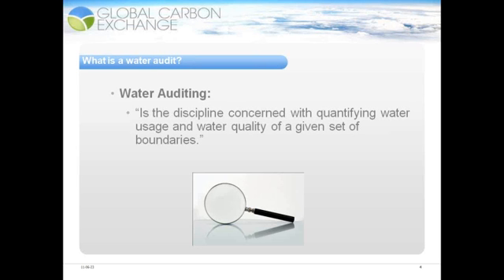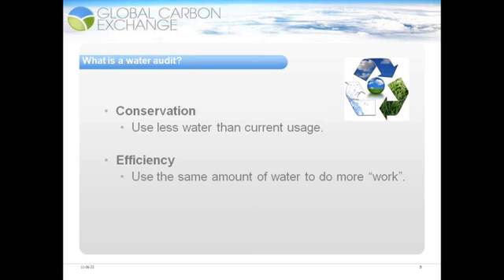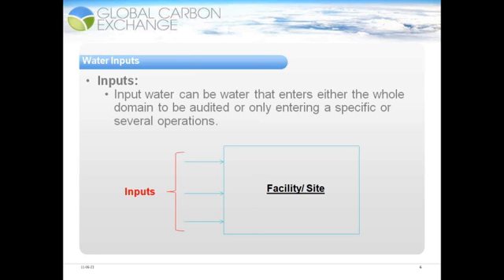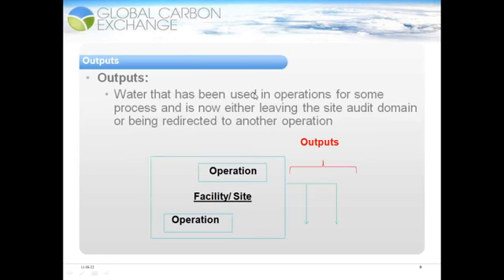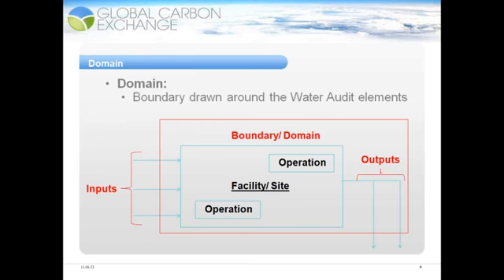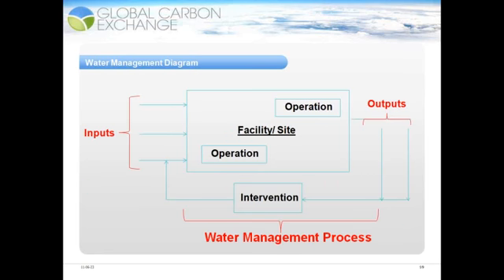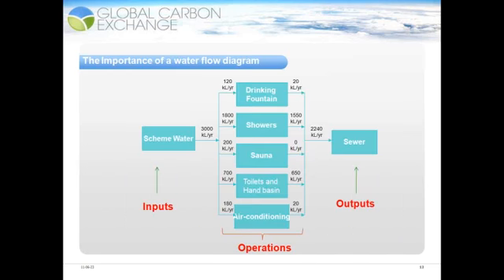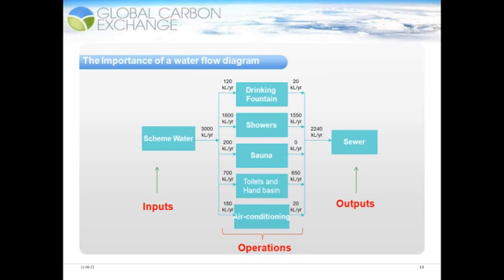Understanding Water Management Opportunities In Your Business 1 of 4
In this webinar we discuss what measures you and your business can undertake to mitigate against future risks associated with:
·         Water quality
·         Water scarcity
·         Water costs and
·         Water related legislation in South Africa

by developing a formal Water Management Plan for your business through water footprints, water audits and effective monitoring and reporting.